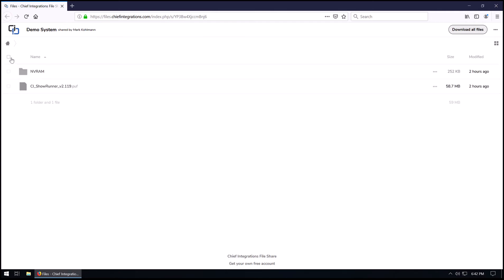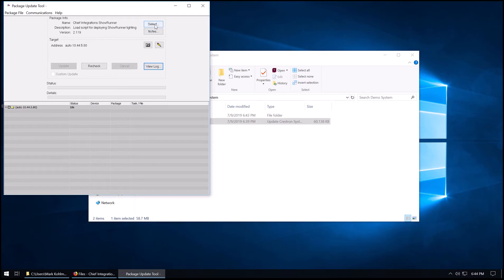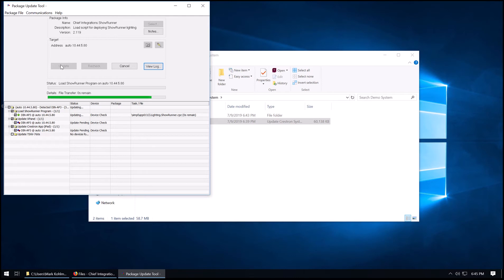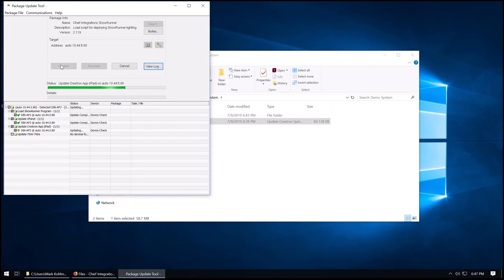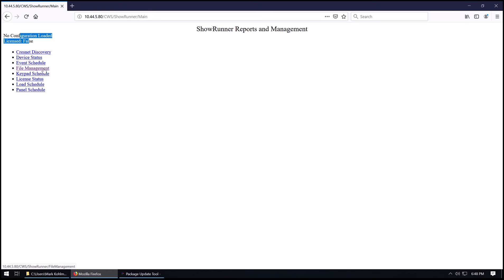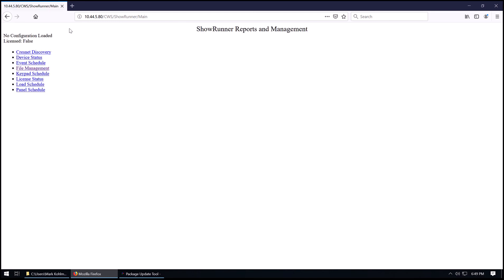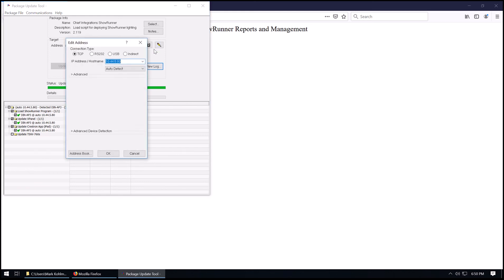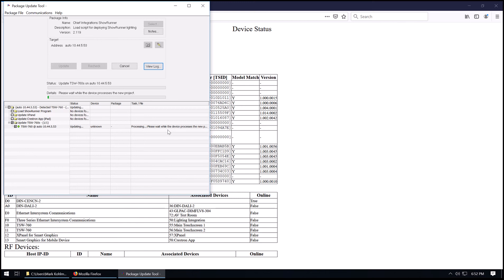ShowRunner Installation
Goes through the process of deploying ShowRunner to a 3-series control system and TSW series touchpanel